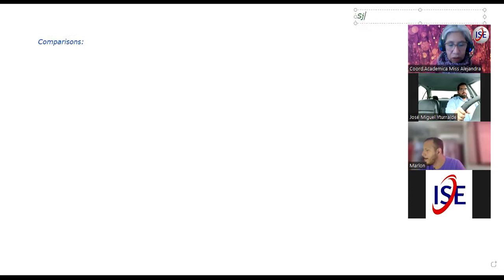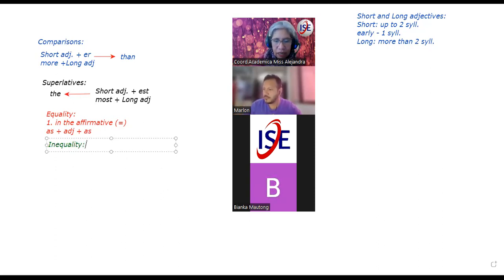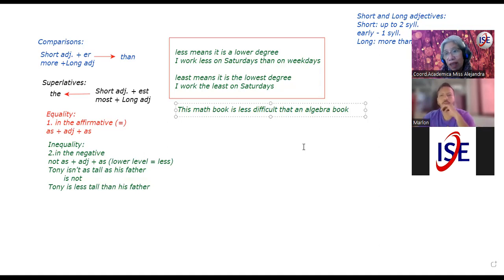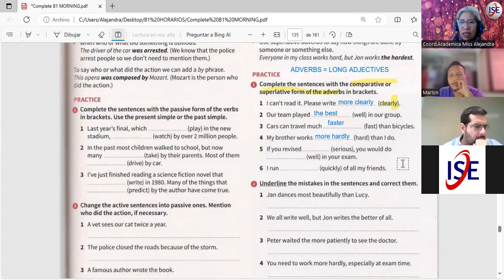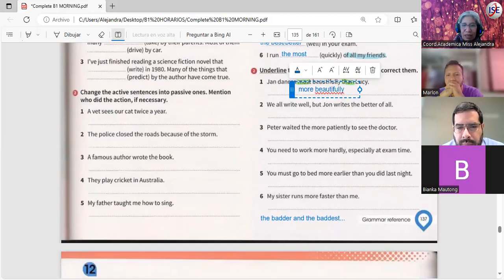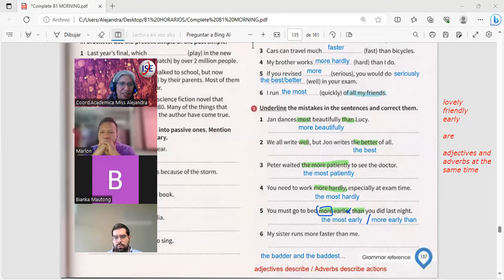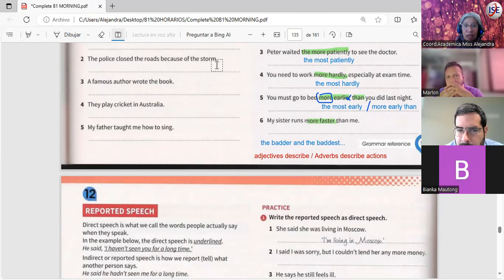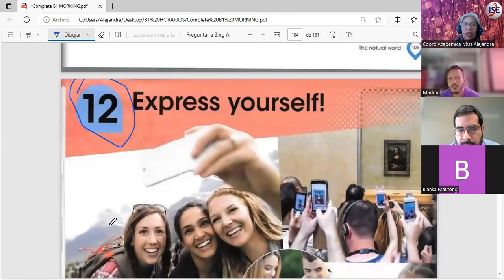B1 7:30 - 8:30 17/10/23